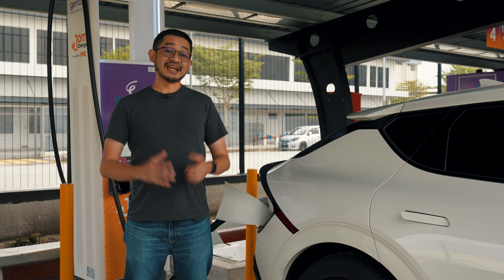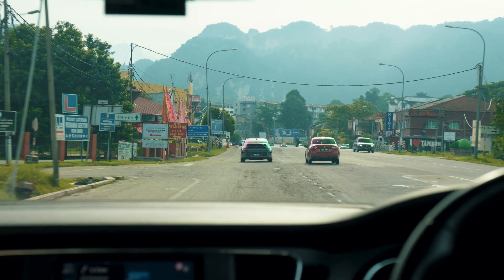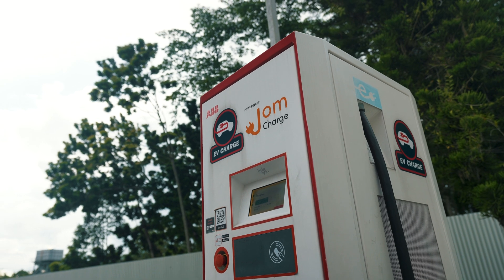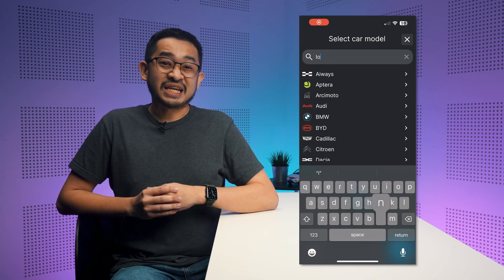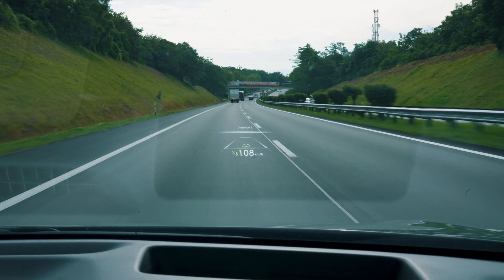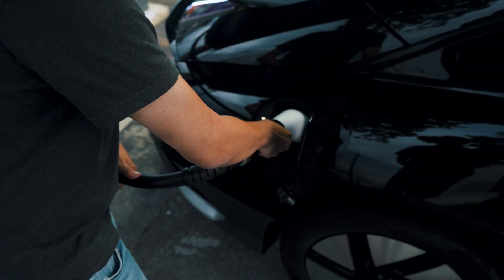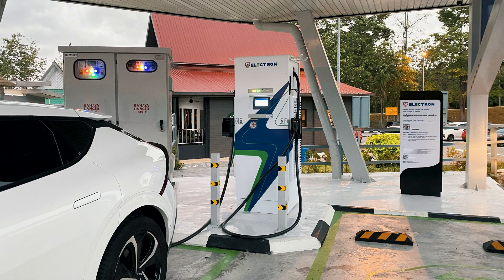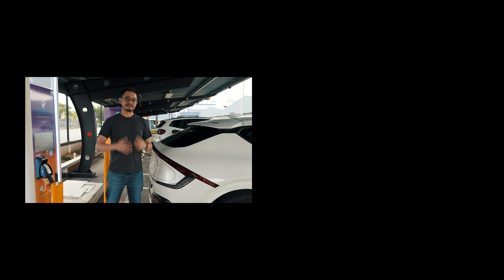How to travel long-distance with an Electric Vehicle in Malaysia? | EV Guide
So you've gotten yourself an electric vehicle (EV) and now you want to take it for a long-distance drive in Malaysia? Unlike petrol or diesel-powered vehicles, driving an electric vehicle for interstate travel can be a little bit tricky but it is certainly not impossible. With some planning and the right driving attitude, you can get a seamless and pleasant experience for an EV road trip.

In this guide, we will highlight what you need to know as well as tips and tricks for a pleasant driving and EV charging experience.

Chapters
0:00 Intro
1:06 Understand your EV's range
2:34 Plan your EV charging route/stops
3:23 Recommended apps to plan EV road trip
4:28 EV driving habits
5:41 EV charging habits
6:59 Recommended EV charging networks in Malaysia
7:44 EV road trip challenges in Malaysia
8:41 Recap of EV tips for road trip